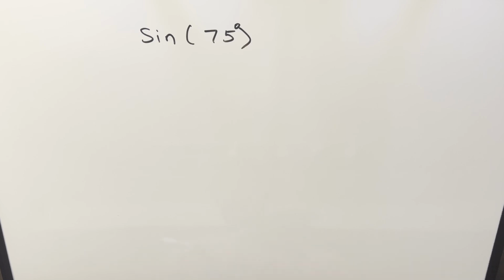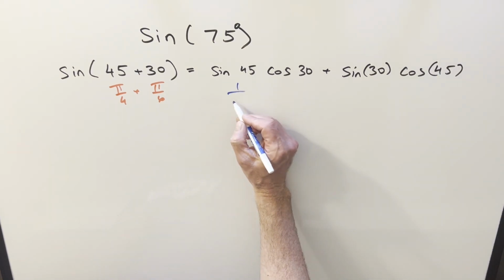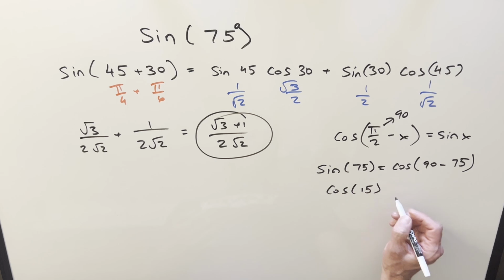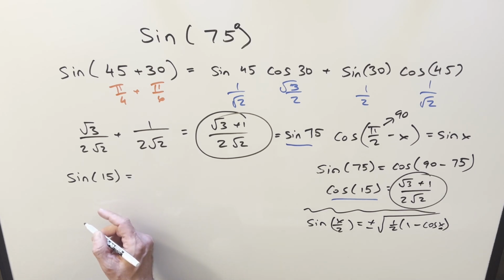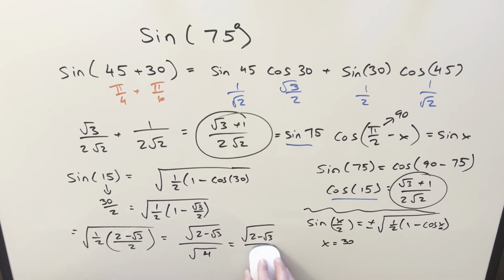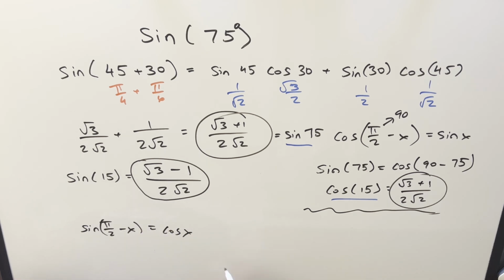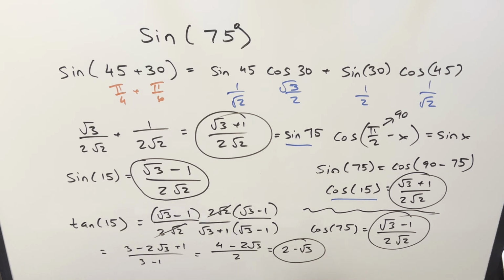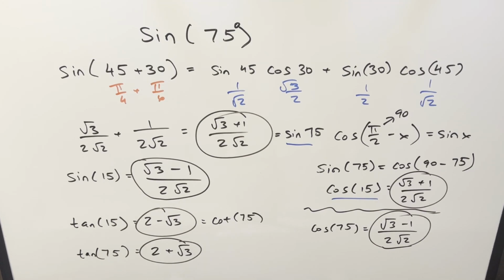Exact trig values at 75 and 15 degrees